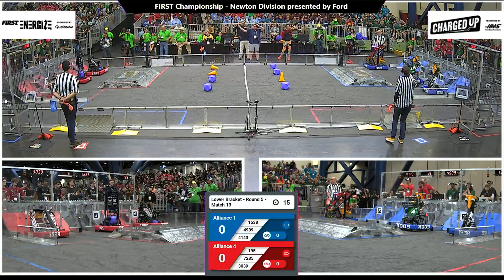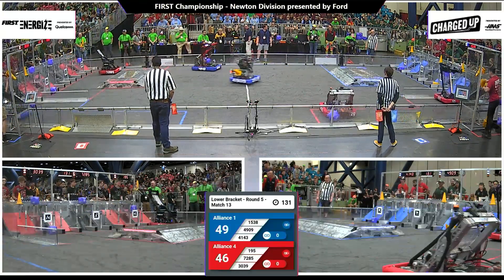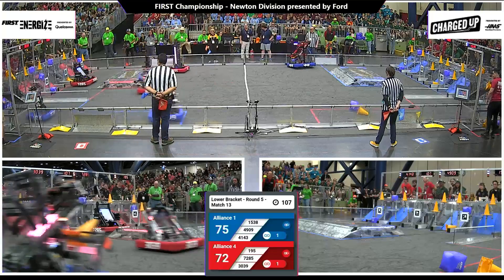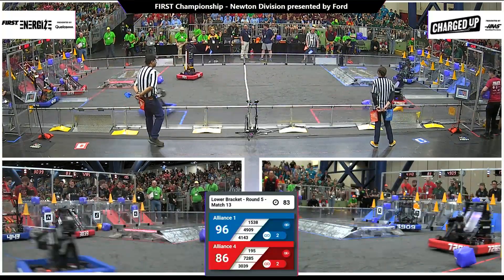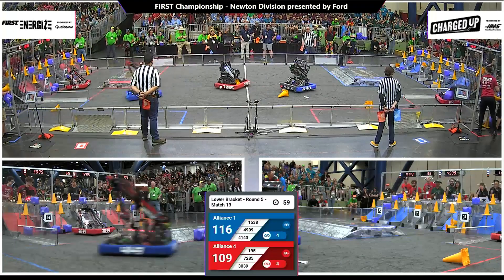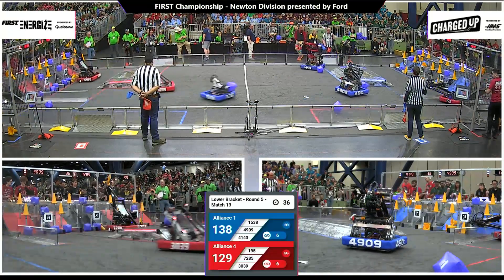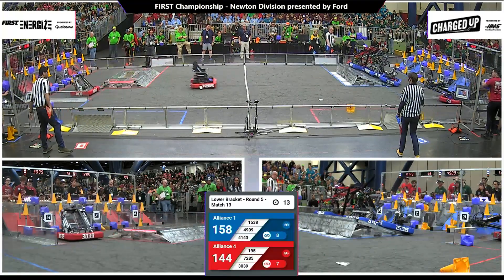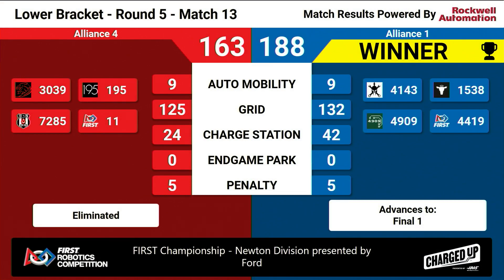Match 13 (R5) - 2023 FIRST Championship - Newton Division presented by Ford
Match 13 (R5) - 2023 FIRST Championship - FIRST Robotics Competition - Newton Division presented by Ford